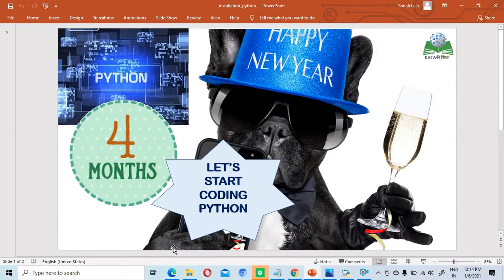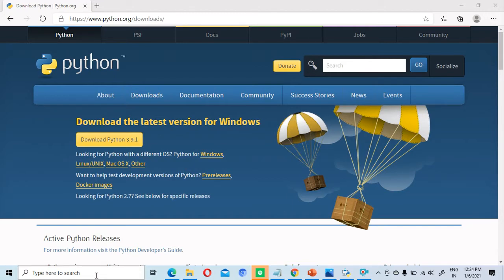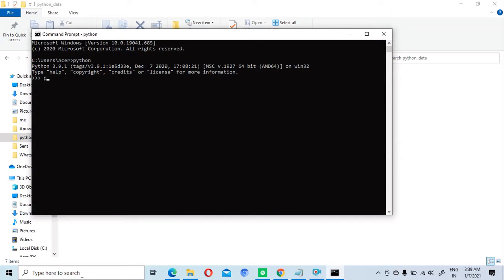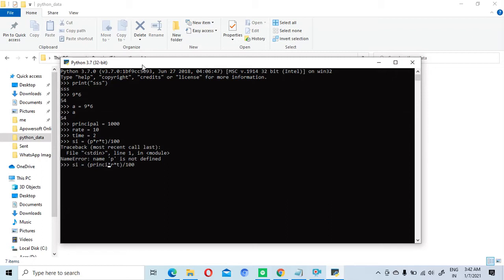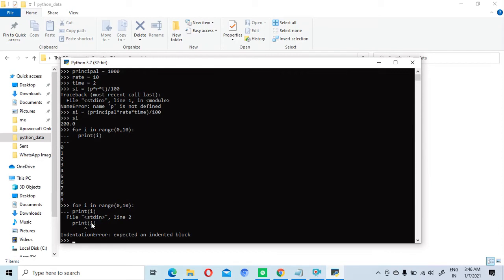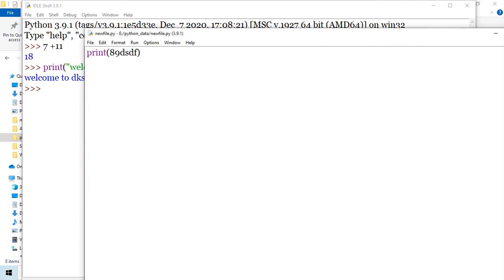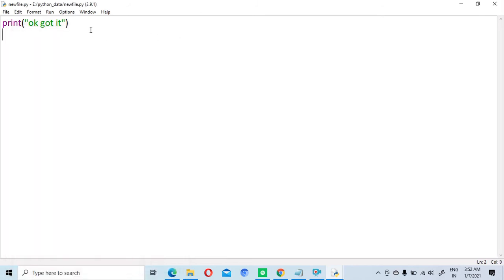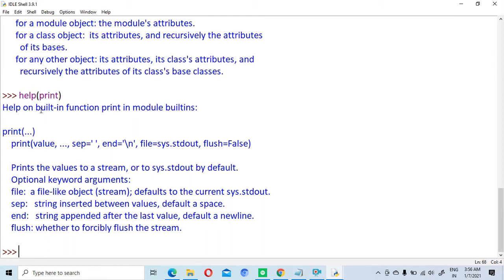zero2awesomepythonchallenge2021 install python 3.9, python shell and Idle[check description]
What we learn in this tutorial?
1. Python installation
2. python --version
3. python commands
 help()

dir() - dir() tries to return a valid list of attributes of the object it is called upon. Also, dir() function behaves rather differently with different type of objects, as it aims to produce the most relevant one, rather than the complete information

quit()
4. . Idle-
a)IDLE is Python's Integrated Development and Learning Environment.

b)Python provides a Python Shell, which is used to execute a single Python command and display the result. It is also known as REPL (Read, Evaluate, Print, Loop), where it reads the command, evaluates the command, prints the result, and loop it back to read the command again.

c)Python IDLE comes included in Python installations on Windows and Mac

d)A File Editor

e) Python IDLE Shell

f)Automatic Indentation

g)Fonts/Tabs

5. How idle is different from python shell?
IDLE allows to create/read/edit and execute your programs under the same roof without touching the command line. You can also access Python Shell from IDLE

6. how to save python file and execute it

etc

(Sorry for the keyboard sound in the audio- we will fix in the coming videos)

zero2AwesomePythonChallenge2021 is the biggest python series / movement of 2021. 4 months long series. This challenge focuses on learning python language including concepts, theories and coding. This gets you started for your professional journey as a coder.

We have talked about python history, python programming language, python features, python IDE's
We will also provide interview questions, complete notes and code exercises, we will provide challenges/ use cases which you all can participate in. We will also provide a community chat where you can interact with us and ask your queries. We will also give you a participation certificate . The winners of challenges will get SPECIAL REWARDS.

To follow this challenge and series you need to watch our video, download the free materials for respective videos. Do the revision and exercises provided.

We Welcome you, to datakishiksha!
DataKiShiksha provides online tuition to everyone;students, job seekers, professionals in field of innovation
i.e machine learning, deep learning, advance deep learning, natural language prodcessing, data structure, programming languages and various innovation tools.
We are a group of professionals who are passionate about innovations.
We are a team of data scientists who are committed to provide training, guidance and quality teaching to the learners/students.

Please share your feedback in the comments. We will try to get better audio from next time with your support.